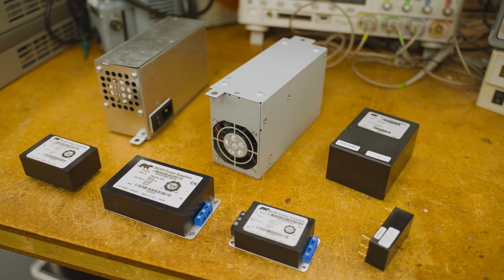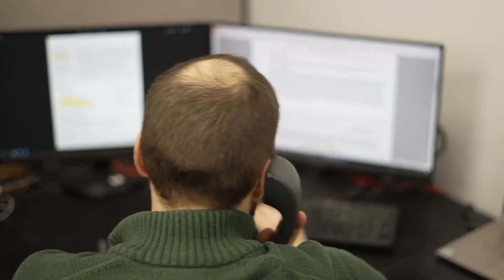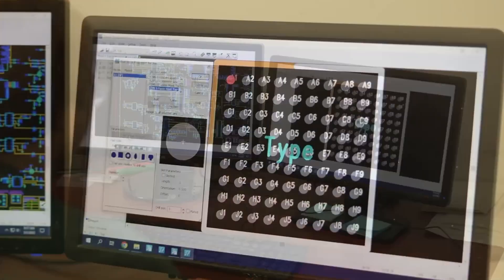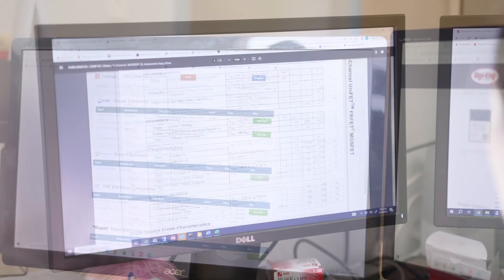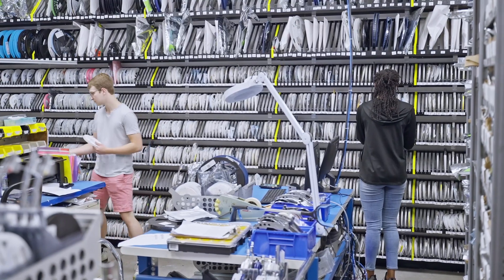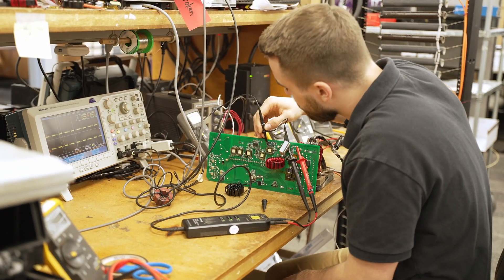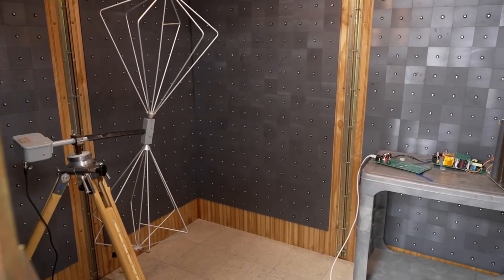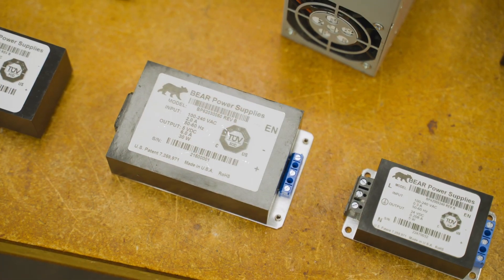How to Design a Power Supply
Dive into the intricate process of power supply design with Bear Power Supplies, a division of Z-AXIS. This video offers a detailed walkthrough of how we craft a power supply, from reviewing specifications to the intensive troubleshooting phase. Understand the critical decisions that shape a power supply’s performance and reliability. We'll shed light on the challenges, like choosing between component trade-offs, and why a 16-week troubleshooting phase is crucial in a 26-week design journey. At Z-AXIS, we believe in excellence, ensuring our products not only meet, but exceed our customer's expectations. Discover our dedication to precision, collaboration, and client communication in power supply design. 💡🔌